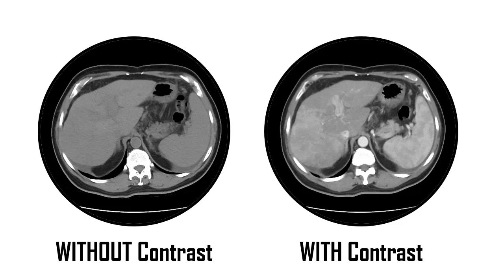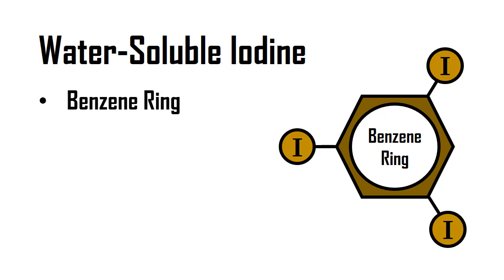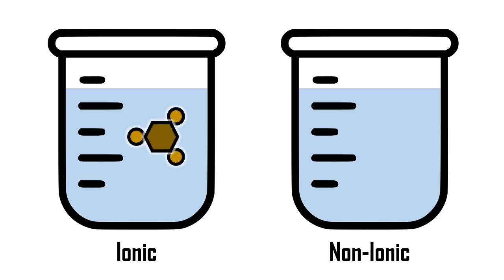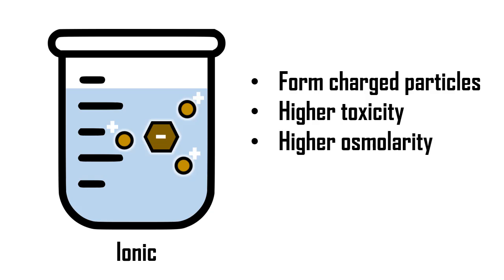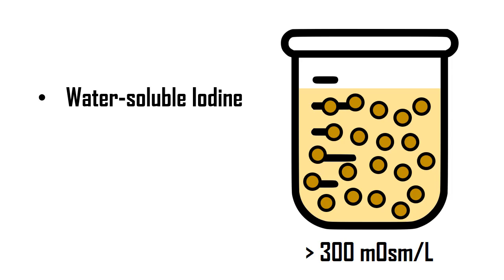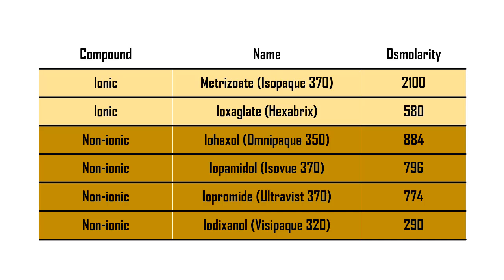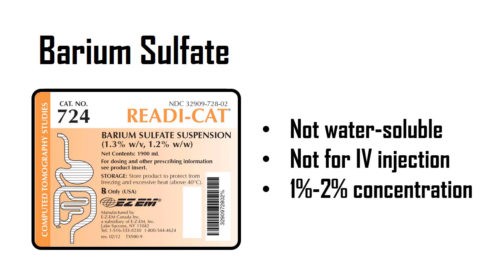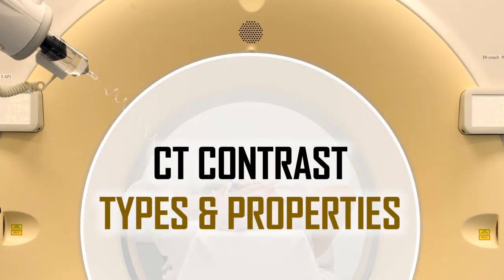What types of contrast are used in CT scans?: Computed tomography (CT) explained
Use this link to view course details and additional lessons.

➡️ LESSON DESCRIPTION:
This lesson introduces learners to the essential types of contrast agents used in CT imaging, focusing on their chemical properties, clinical applications, and safety considerations. Learners will explore the differences between ionic and non-ionic agents, understand the concept of osmolarity, and learn how proper contrast selection enhances diagnostic accuracy while minimizing patient risk.

Objectives:
1.Identify the primary types of contrast agents used in CT imaging, including water-soluble iodine and barium sulfate, and describe their specific clinical applications.
2. Explain the differences between ionic and non-ionic contrast agents, including their chemical properties, toxicity levels, and clinical significance.
3. Define osmolarity, compare the osmolarity of various contrast agents to human blood, and explain how selecting low-osmolar contrast agents can reduce patient risk and improve imaging outcomes.